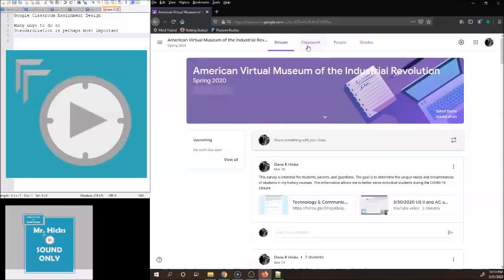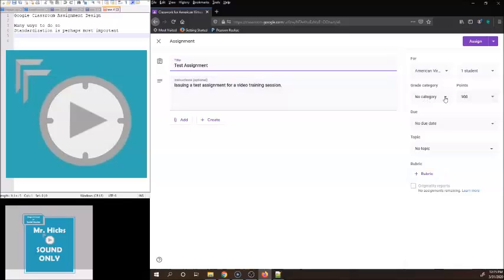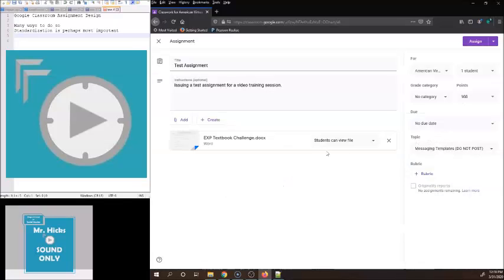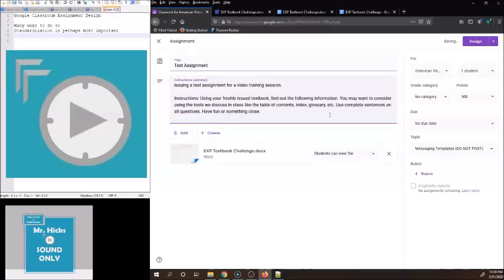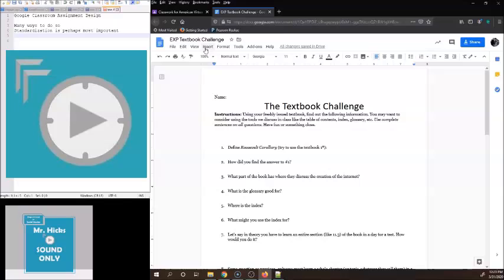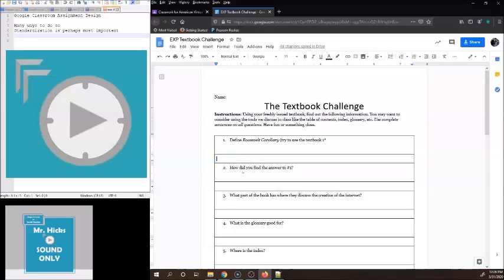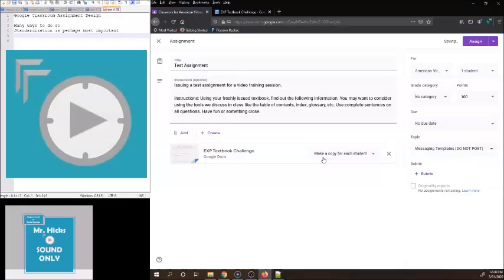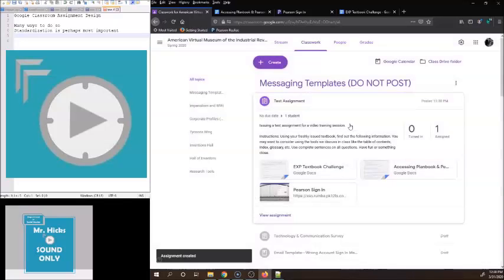Teacher Tech: Assignment Creation Google Classroom (Mass, Quick Production Focus)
There's a number of ways to do this. Here's a quick way. Is it perfect? No. But it works for some quick patch jobs. The video also explains some of the rationales and methods behind the madness. (That's why its longer.)